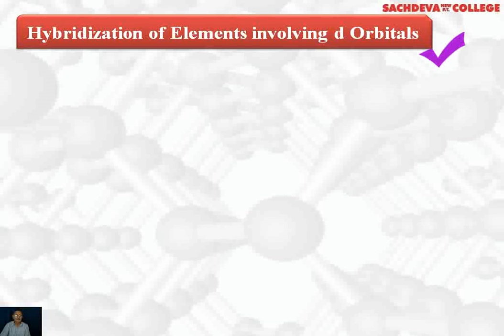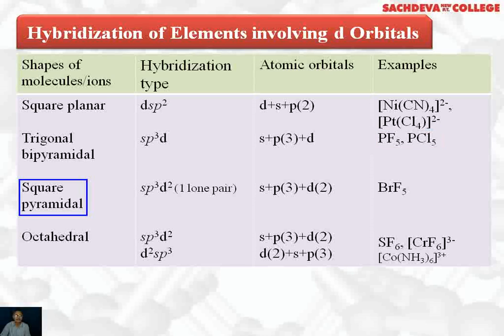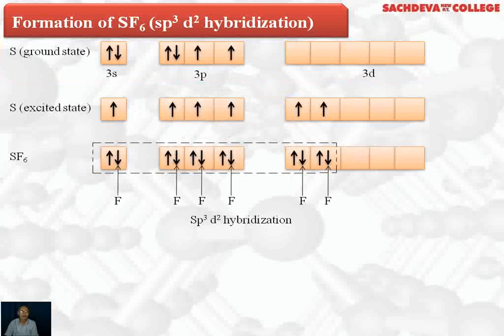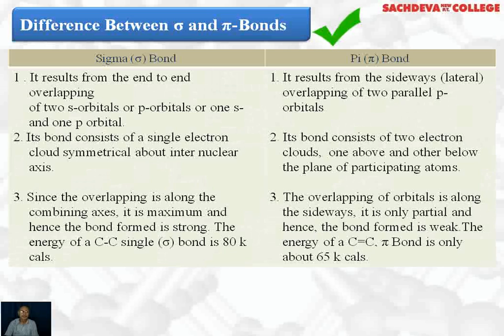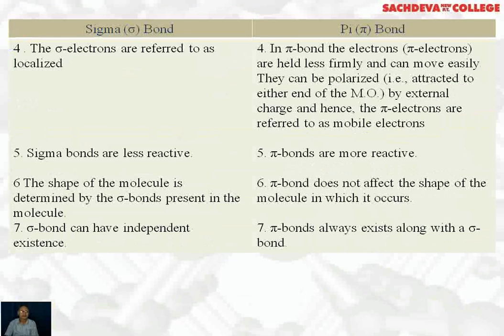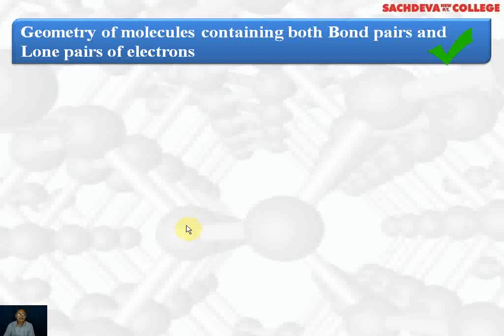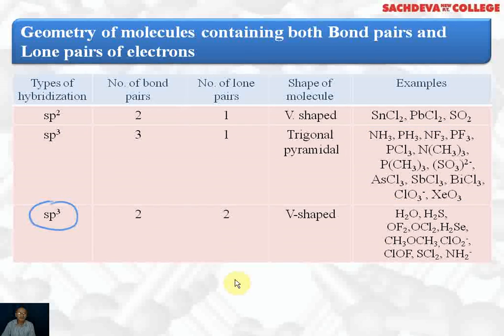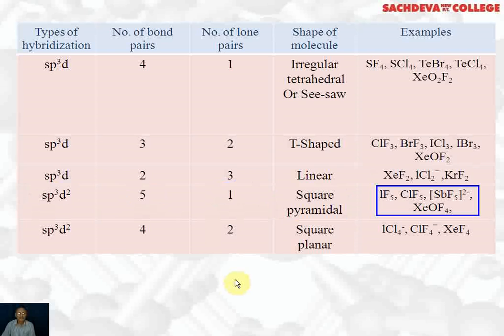Unit-4 Chemical Bonding & Molecular Structure - Lecture - 8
Know about these topics in this lecture:
- hybridization (continued)
- difference between bonds
- geometry of molecules containing both bond pairs and lone pair of electrons

Class 11th